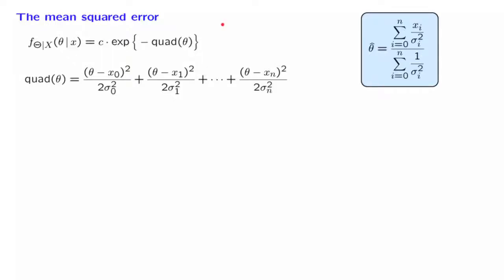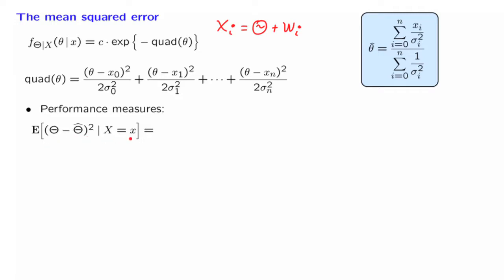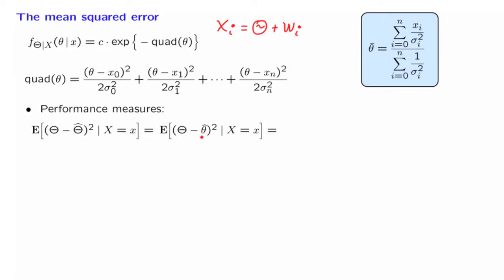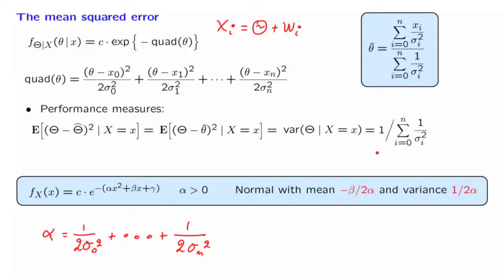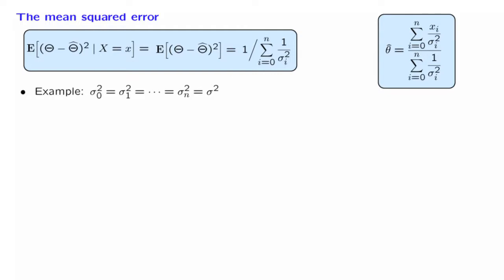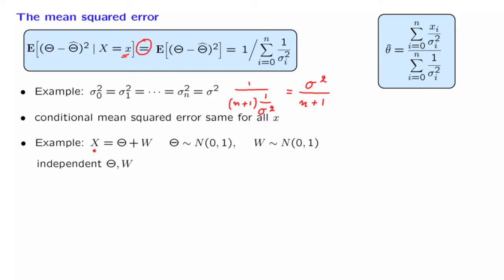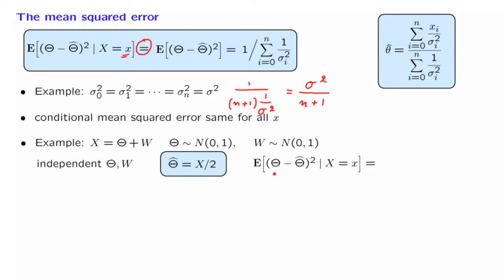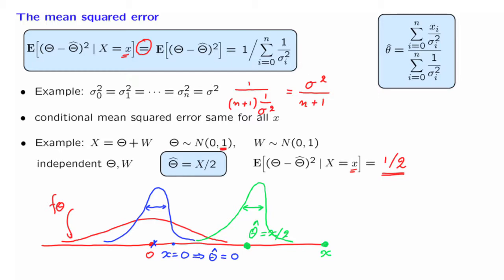L15.5 The Mean Squared Error